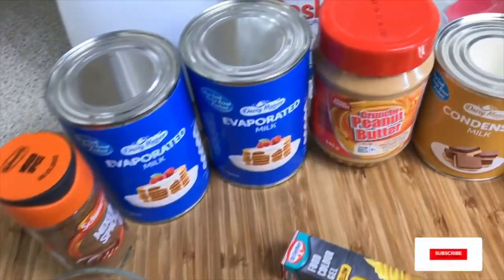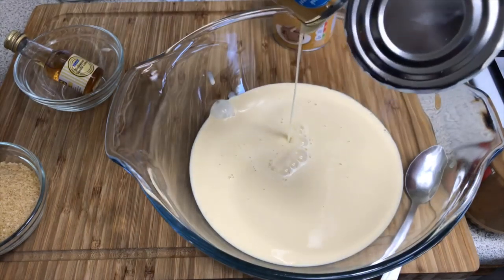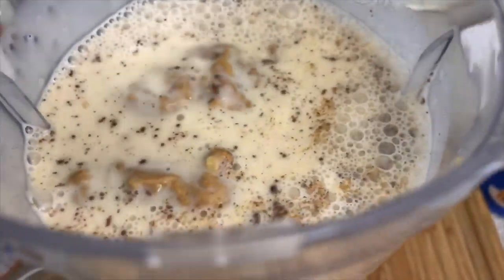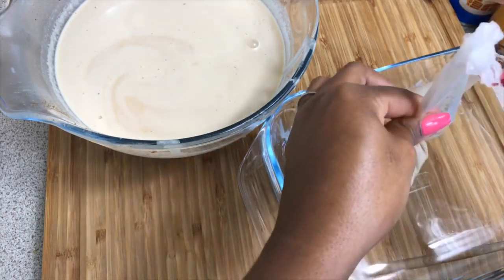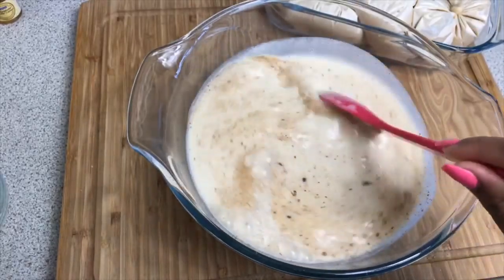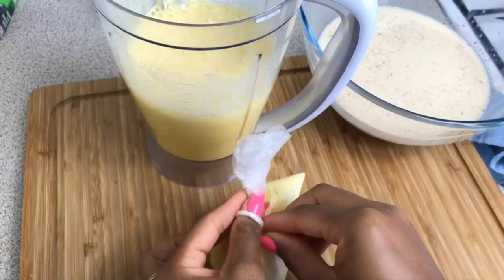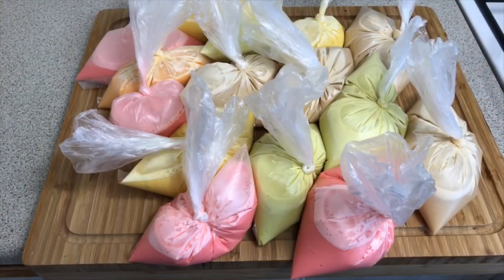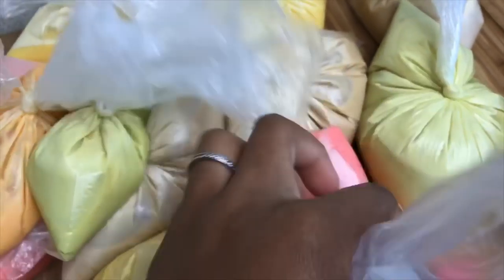ICE LOLLIES RECIPE || TERRI-ANN’S KITCHEN